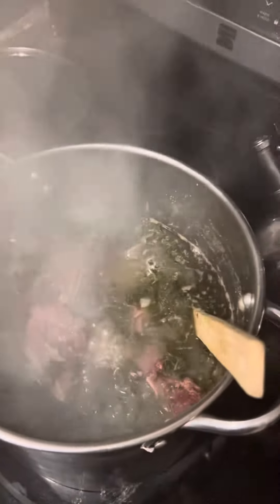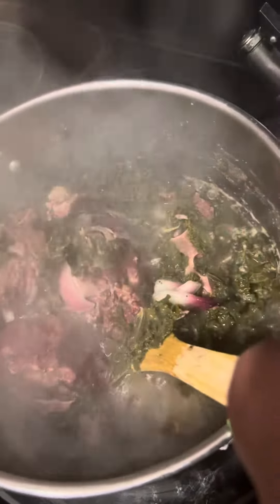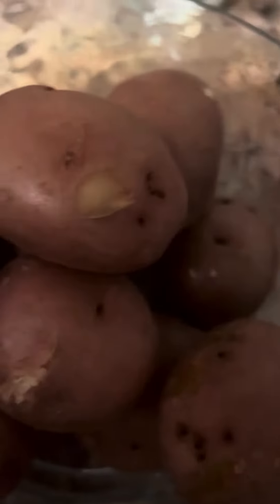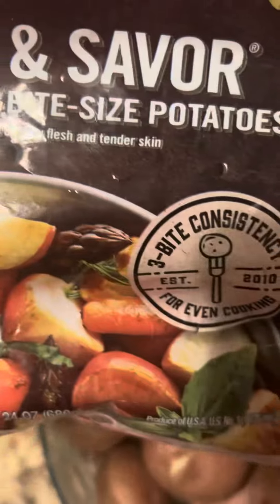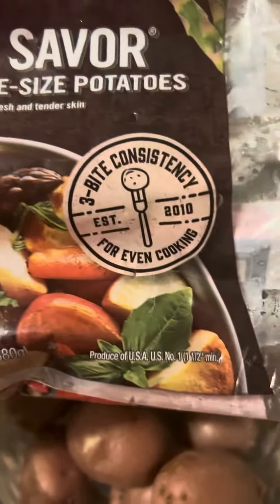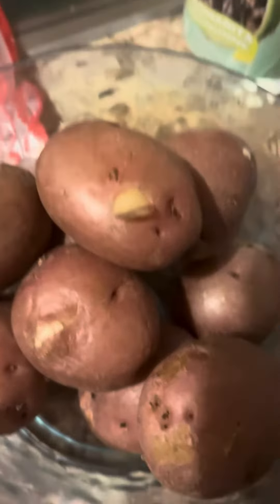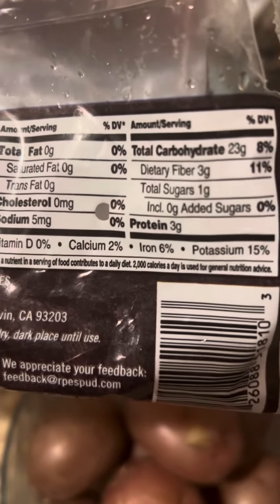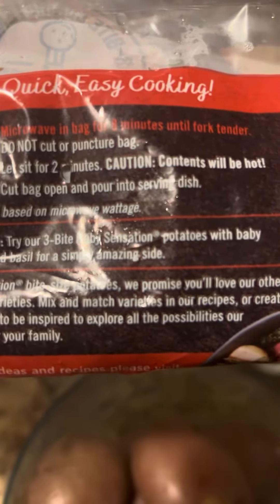Oh..Everything Is Done Yall,Smoked Neckbones & Red Potatoes vlog 🦋😊🔔💓💋